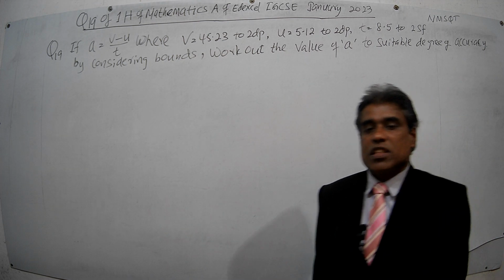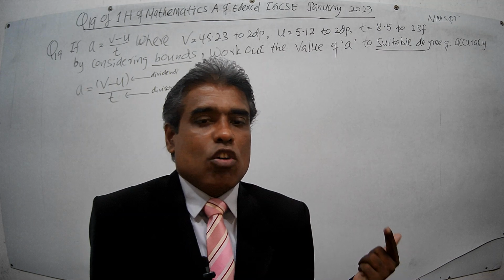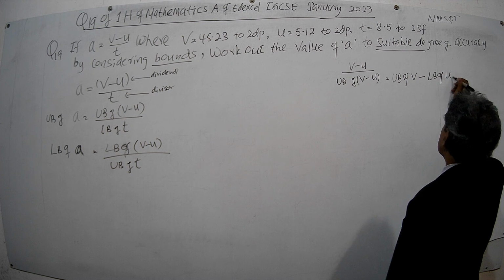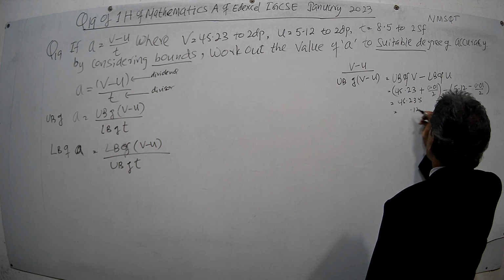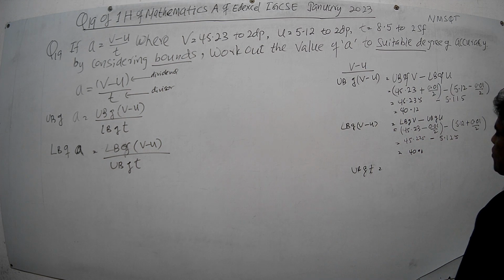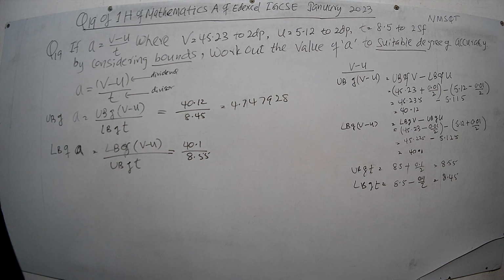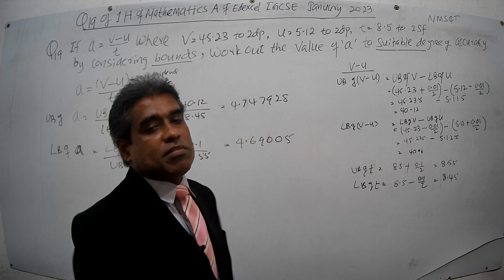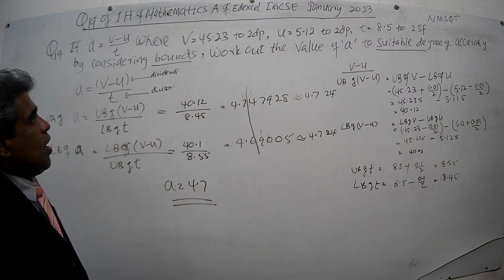Q19 of Paper 1H Mathematics A January 2023 Edexcel IGCSE |Cambridge O Level|GCSE|SAT|CAT|PSAT|NMSQT